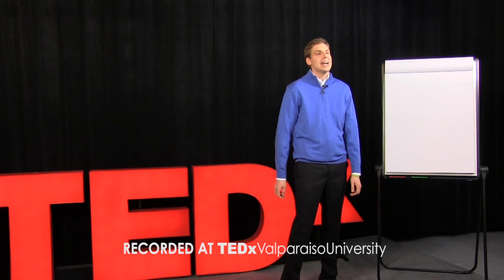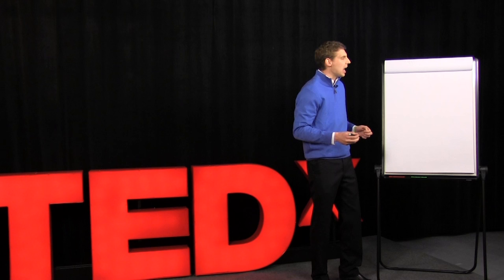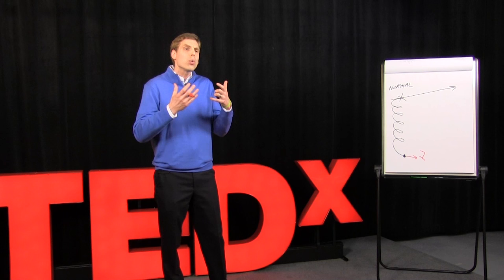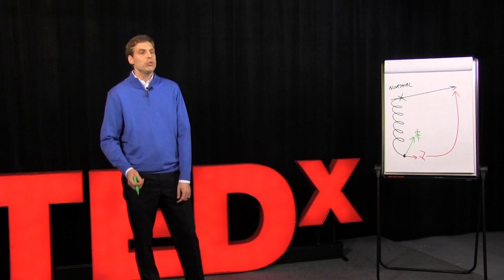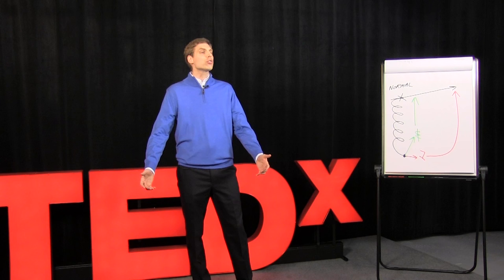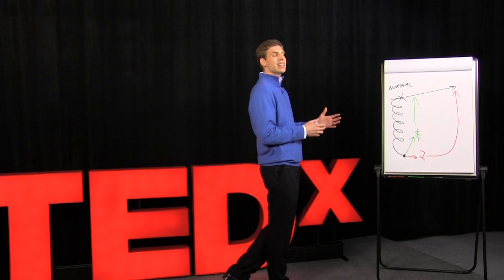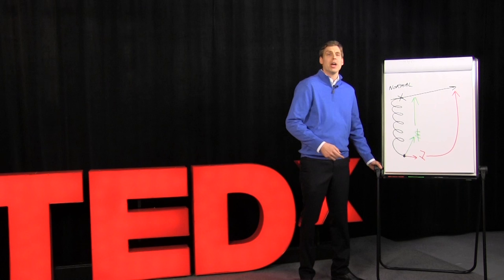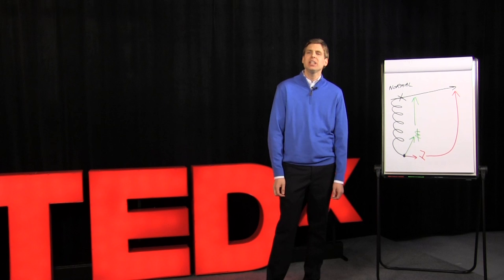1 Is the Loneliest Number | Steve Zelechoski | TEDxValparaisoUniversity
Ever felt like you are the only person in the world experiencing a problem? Steve Zelechoski reminds you that you are not alone! Seeking out help is always the smarter option, and will get you back on track in no time.

“Your STORY matters more than your solution, and HOW you tell your story matters just as much. ”For the past four years, Steve has worked with thousands of sales representatives with companies like Oracle, Monster, and Wells Fargo on developing the power of their stories. Previously, he served in a variety of sales and marketing roles with GE. Steve earned his MBA, J.D., and B.S. from Villanova University and lives in Valpo with his wife (Amanda Zelechoski — Valpo psychology department), three sons, and dog (woof).